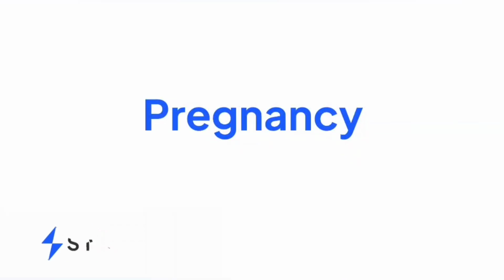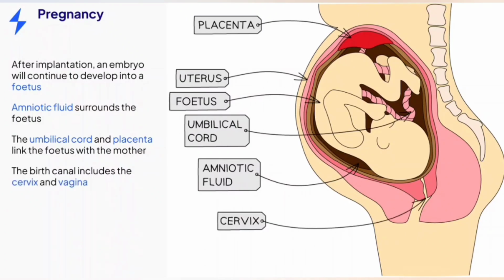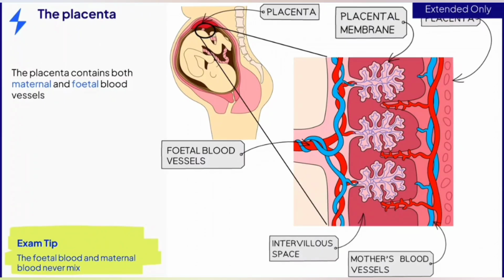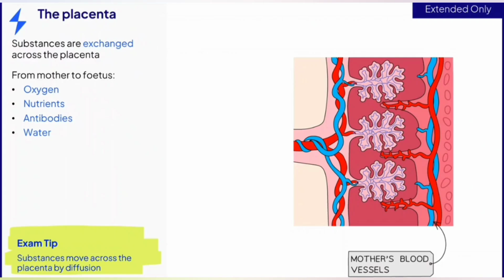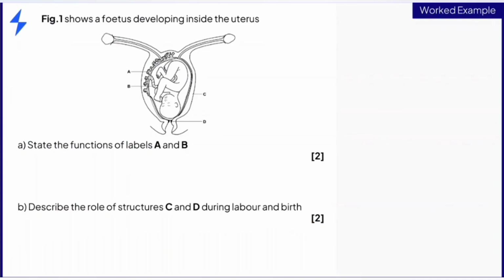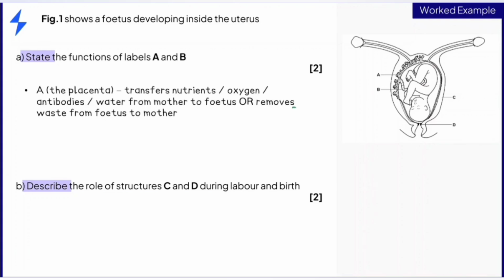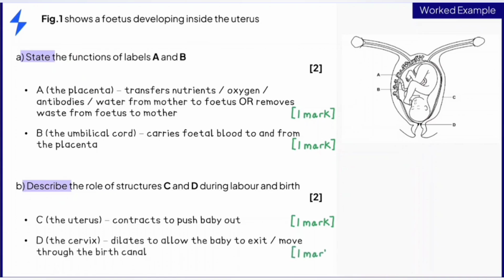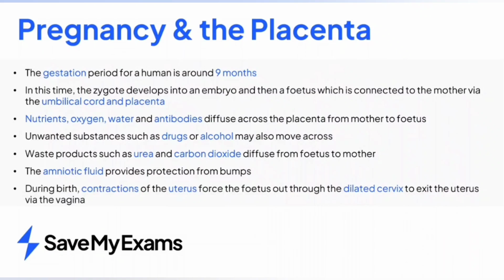Pregnancy and Role of Placenta IGCSE Biology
Pregnancy and the Role of the Placenta | IGCSE Biology

Learn how fertilisation leads to the formation of an embryo, how it implants in the uterus, and how the placenta supports the developing fetus by allowing the exchange of nutrients, gases, and waste.

Topics covered:
* Fertilisation and implantation
* Development of the embryo
* Structure and function of the placenta
* Role of the amniotic sac and fluid
* Exchange of substances between mother and fetus
* Protection of the fetus

Perfect for students studying IGCSE Biology (0610/0970) or anyone curious about human reproduction!